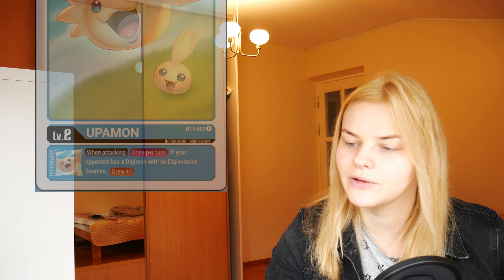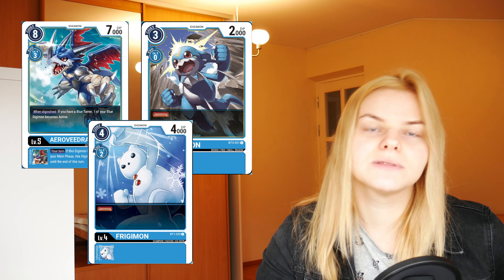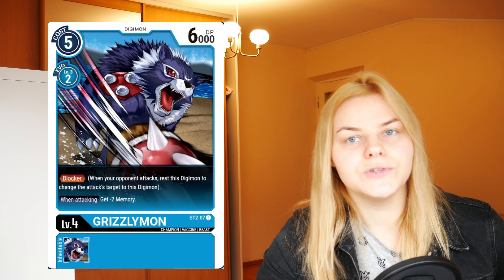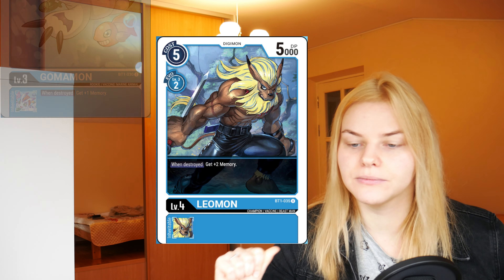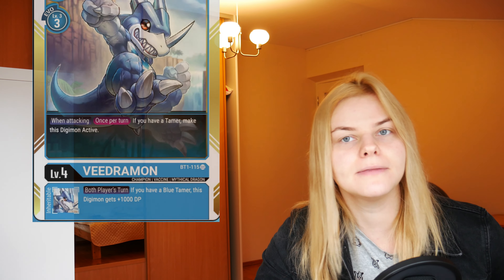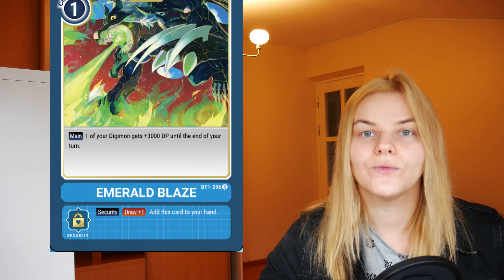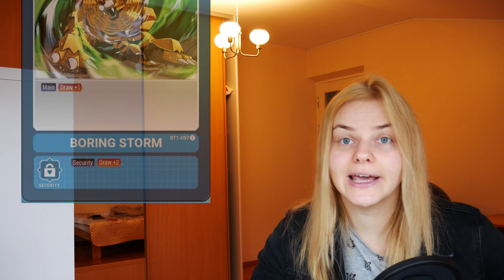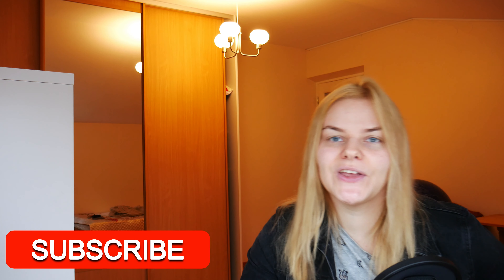Blue Digimon Cards to get from ENBT1